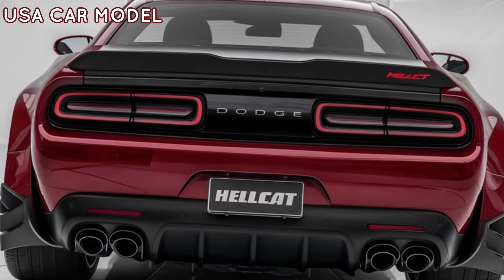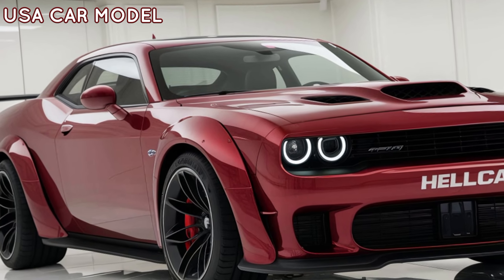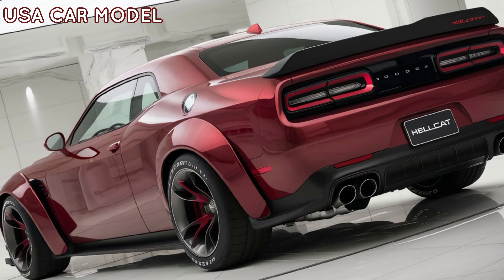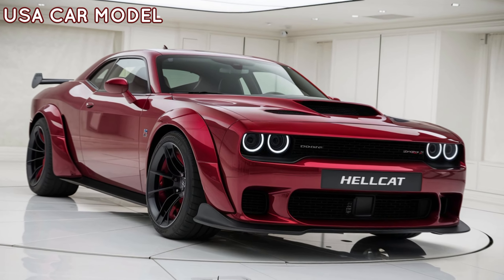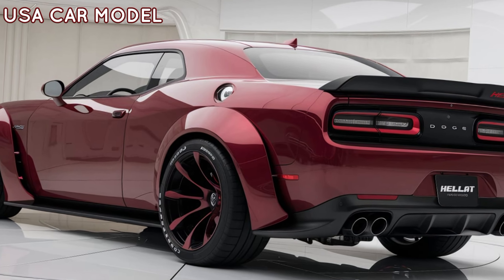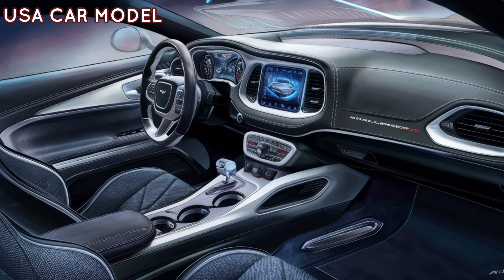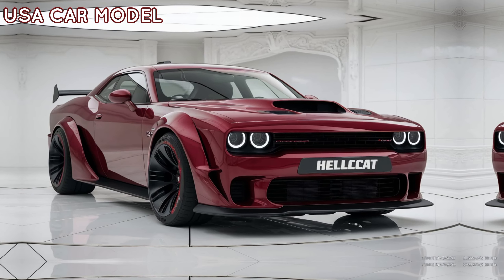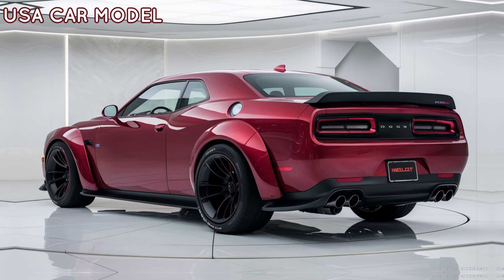Why the 2025 Hellcat Challenger Will Destroy Every Competitor – Shocking Performance Review!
"Brace yourself, because the 2025 Dodge Challenger Hellcat is here to blow your mind! Packing even more horsepower than before, this beastly muscle car takes performance to an entirely new level. Dodge has upped the game with jaw-dropping upgrades that push the boundaries of speed and power. From its aggressive new design to advanced tech features, this is the Hellcat like you've never seen before. Is this the fastest Challenger ever made? You won’t believe what Dodge has done – watch till the end to find out why the 2025 Hellcat might just be the ultimate muscle car legend!"

Cover Topics:

"2025 Dodge Challenger Hellcat Unleashed: Is This the Fastest Muscle Car Ever?"
 "Dodge Just Broke the Rules with the 2025 Hellcat – Here's Why It's Insane!"
 "You Won't Believe the Power of the 2025 Dodge Challenger Hellcat – Mind-Blowing!"
 "The 2025 Hellcat Challenger Is So Fast, It's Illegal in Some Countries!"
"2025 Dodge Challenger Hellcat: The Muscle Car That Will Leave Supercars in the Dust!"
 "Can Anything Stop the 2025 Dodge Hellcat? Here's the Shocking Truth!"
 "Dodge Has Gone TOO FAR with the 2025 Hellcat – This Is Pure Insanity!"
 "2025 Hellcat Challenger First Look: This Car Will Dominate the Streets!"
 "The Ultimate Muscle Car Showdown: Why the 2025 Dodge Hellcat Is Untouchable!"
 "2025 Dodge Challenger Hellcat: Is This the End of the Muscle Car Competition?"